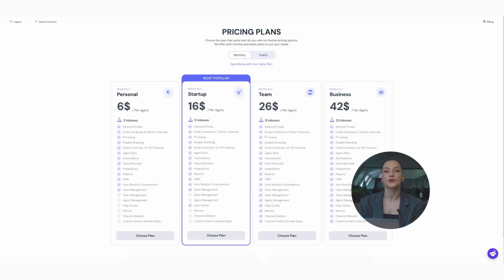How to create an account? | Hoory AI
Welcome to Hoory AI's How-To Series!

In this video, we'll walk you through setting up your Hoory AI account. By the end of this tutorial, you'll be ready to explore all the features and benefits Hoory AI has to offer.